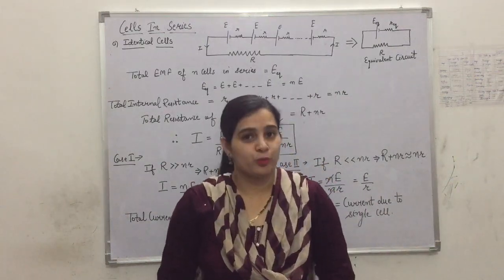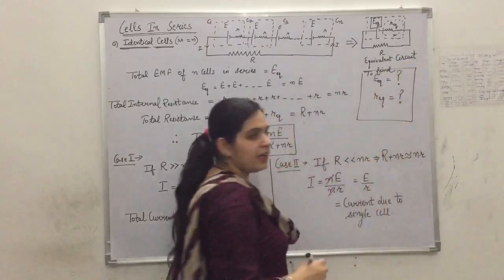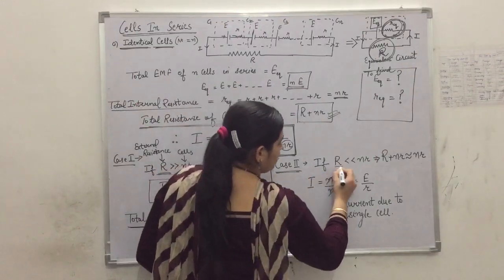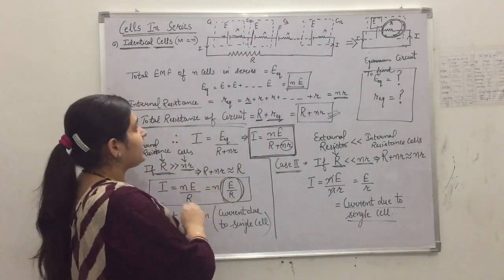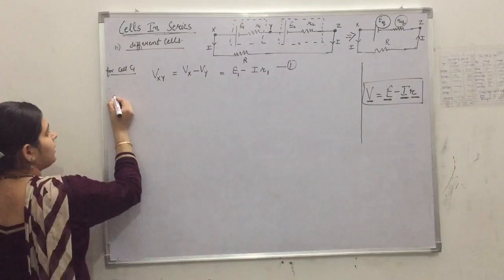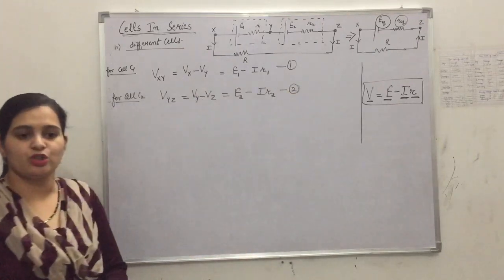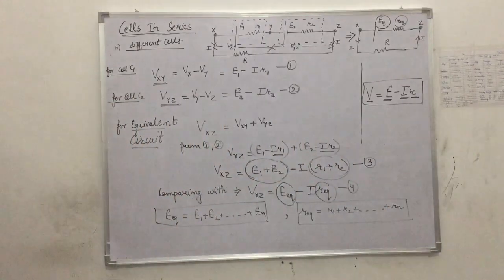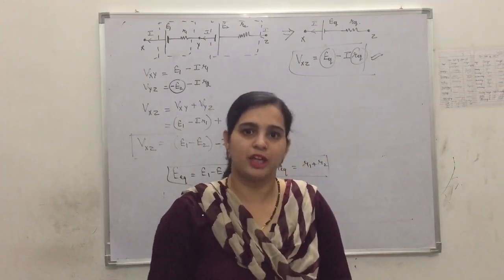Class 12th unit-2 Combination of cells in series